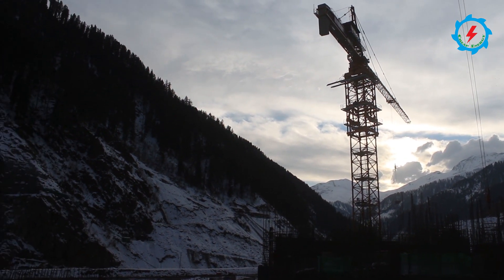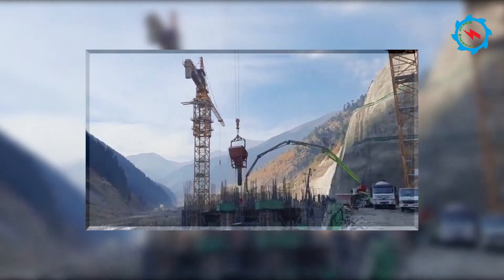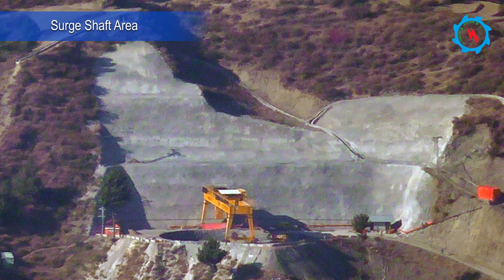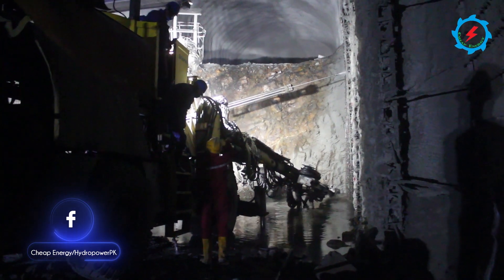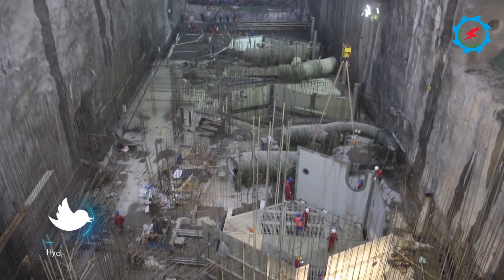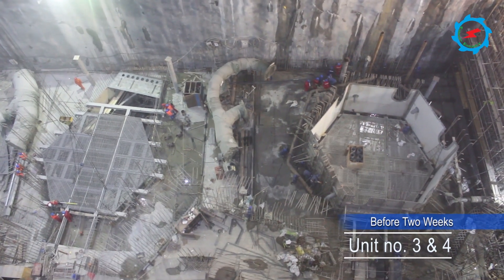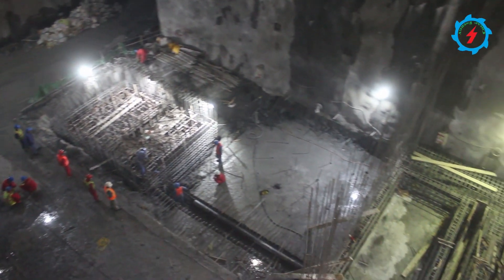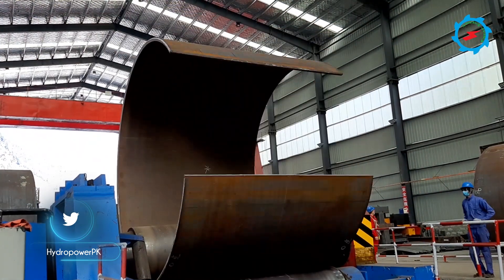Suki Kinari Hydropower Project | Construction Progress | Oct-Nov, 2020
The Suki Kinari project in KPK is one of the largest projects falling under the portfolio of the China-Pakistan Economic Corridor (CPEC), also being the largest private sector project in Pakistan.China Gezhouba Group Company (CGGC) started working on it in December 2016, and will be completed by 2022.
The project is part of the Early Harvest projects of CPEC and is expected to add a sizable 884MW to the power sector of Pakistan.
The estimated cost of the project is USD 1.9 billion, expected to generate a massive power of 3.081 billion MW. It is also estimated that the project will serve as an employment gateway for more than 3000 people.

About 6,000 jobs will be created for Pakistan during the peak period of construction.